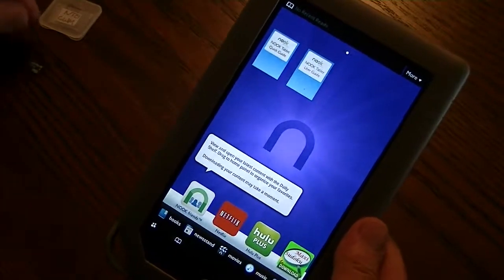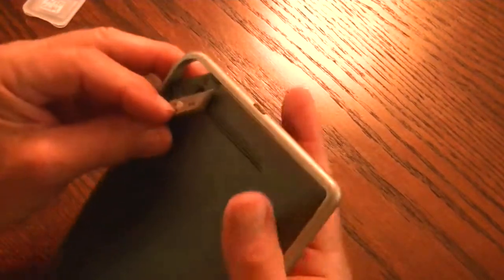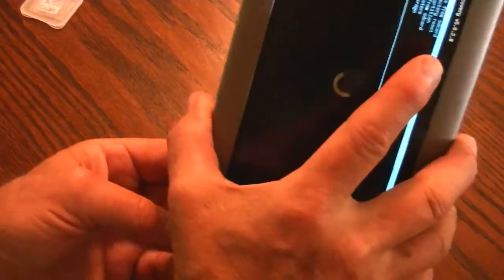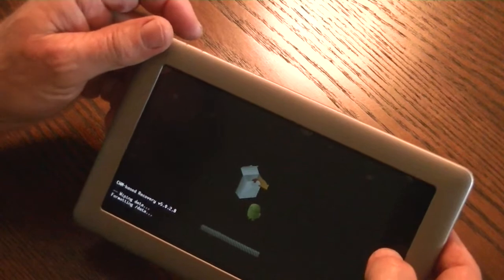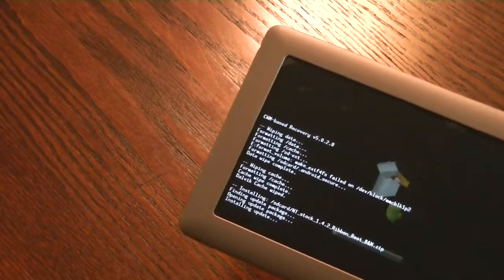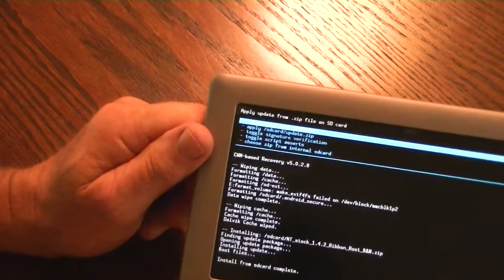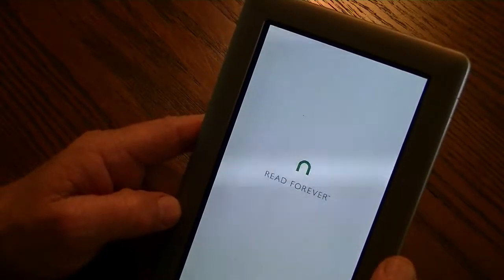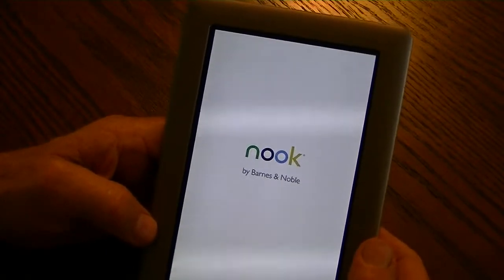Root & Install Veronica's "Ribbon Root" for Nook Tablet (8GB or 16GB)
This video demonstrates how to ROOT & flash Veronica's "Ribbon Root" (rooted and mod'ed stock 1.4.2) on the Nook Tablet. It will work for both versions (8/16GB) and retains the BN services but provides root and a new User Interface. Support and links to download all necessary files can be found at the Bishop of Technology